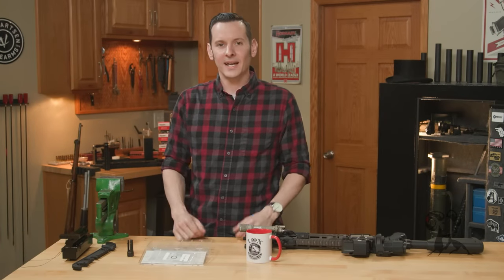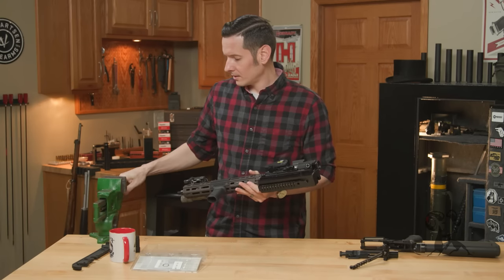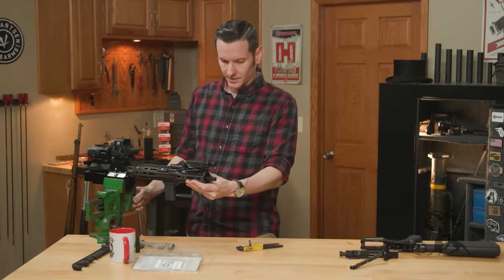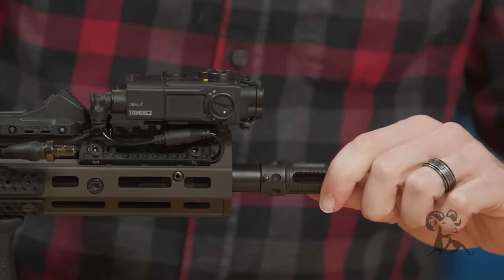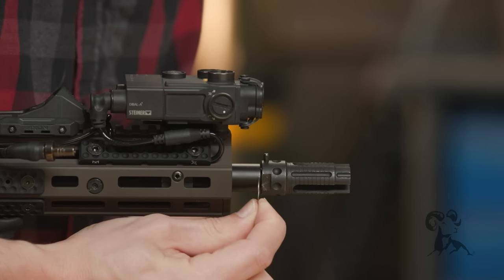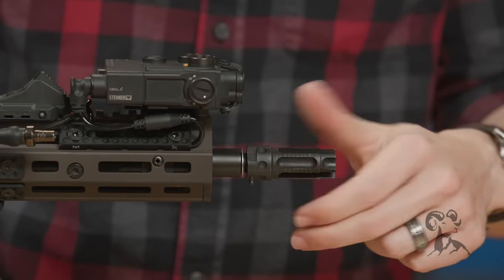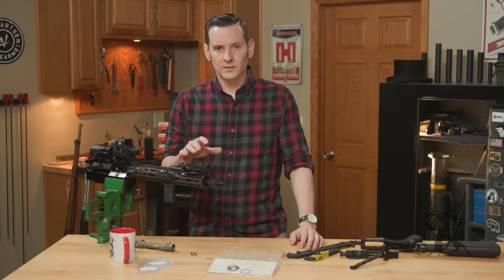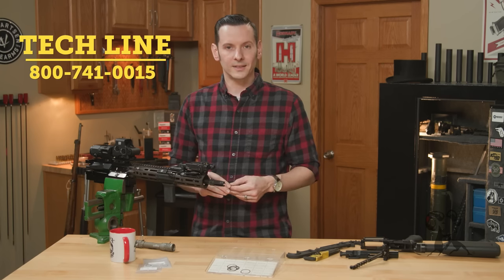Quick Tip: How To "Time" a Muzzle Device With Shims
Installing a flash suppressor, muzzle brake, or compensator is usually pretty straightforward. But sometimes you have to "time" the muzzle device, such as when you're installing a flash suppressor on an AR-15. Muzzle devices often have a distinct top and bottom and must be oriented correctly to work properly. For example, the classic A2 flash hider for the AR-15 has open slots on the sides and top, and a solid bottom that prevents kicking up a lot of dust when you're shooting prone. When the device is oriented correctly, it's said to be properly "timed." We know Brownells Gun Tech™ Caleb Savant has impeccable timing, which he exhibits here by showing us how to time a flash hider on an AR-15 using shims. Hint: the Brownells Master AR-15 Shim Kit is a big help in this process.

Clamp the upper receiver securely in your bench vise, using an upper receiver vise block. Screw the flash hider onto the muzzle until it's slightly snug. How far off is its orientation? UNSCREW it until you have it oriented the way it should be. We'll be adding just enough shims behind it so that when we torque the muzzle device tight, it'll end up in that correct orientation. You can get out the feeler gauges and measure the gap precisely. or you can test-fit shims from the kit until you find the right combo to fill the gap. You may need to stack multiple shims, or maybe you'll get lucky and find one shim that does the job.

When you have the right shim combo, the top of the device should be a bit off the 12 o'clock position (maybe 10 o'clock), so that when you torque it tight, it'll end up where you want it. If you're so far off the 12 o'clock mark that you'd have to really whale on the wrench to get the muzzle device torqued, get a thinner shim. (That's why the Brownells shim kit is so handy!)

If the muzzle device also serves as a suppressor mount, you'll probably have to secure it with a heat-resistant thread-locker such as Rocksett. But don't apply the Rocksett to the threads until you're sure you have the muzzle device perfectly shimmed up to 12 o'clock! After installation, wait 24 hours for the Rocksett to fully cure.